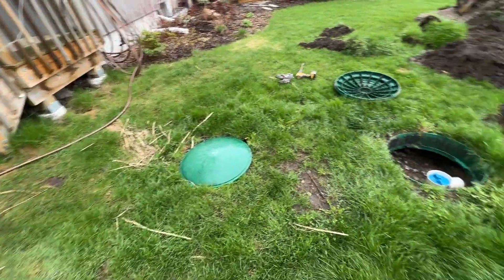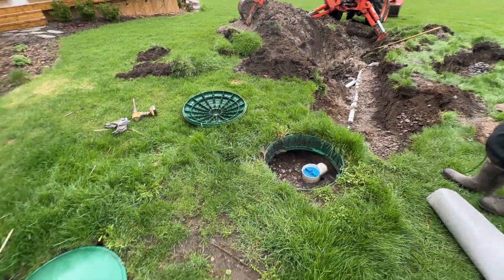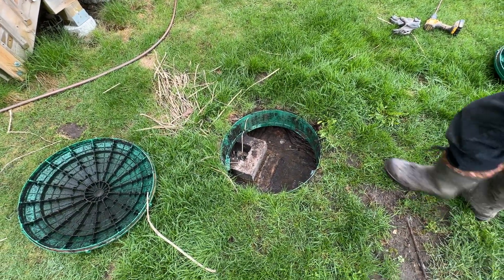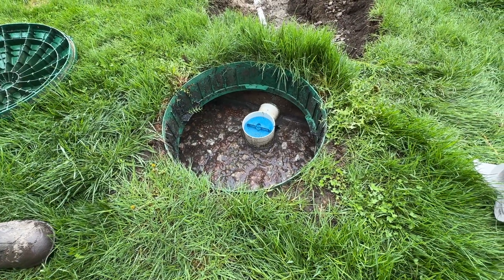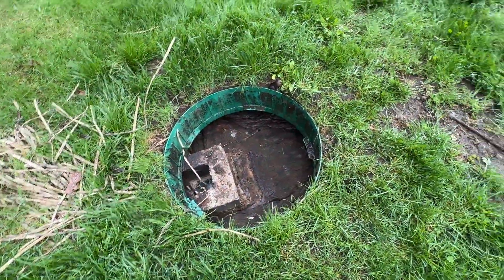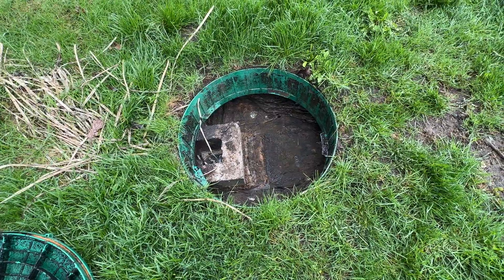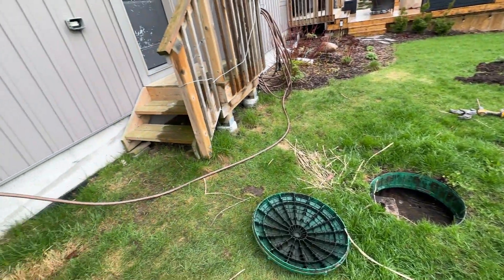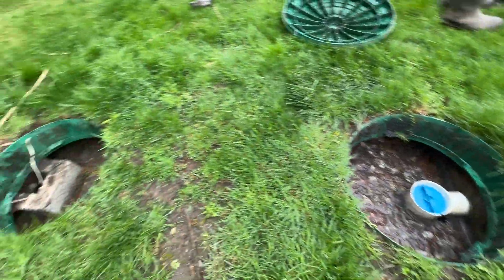Septic Tank 101: Essential Guide for Homeowners | Understanding the Basics and Maintenance Tips!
Today I am going over the basics of your septic tank. I go over the correct level in the tank and talk about how most newer septic tanks now have two chambers inside them.

If you liked this video, then please subscribe to our channel and hit the notification bell to stay updated on the latest septic system tutorials, maintenance tips, and helpful DIY guides.